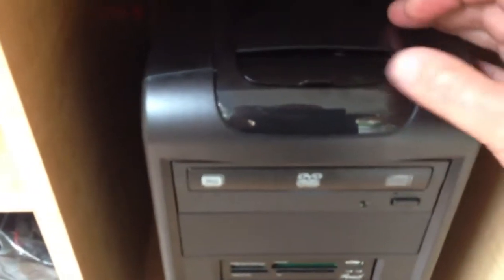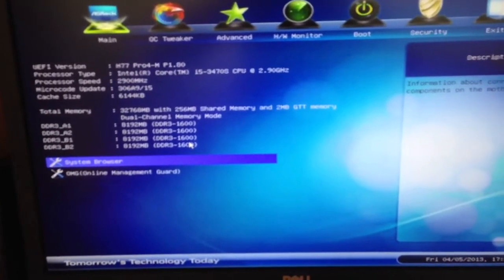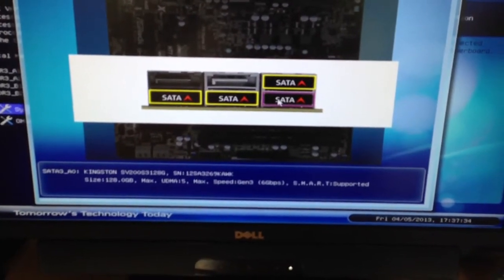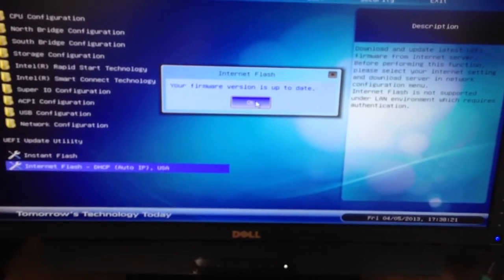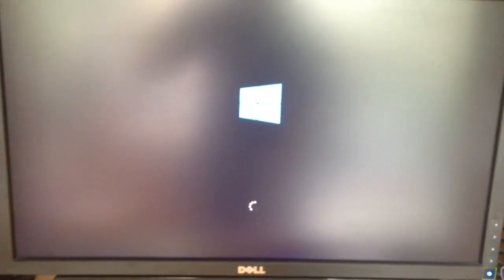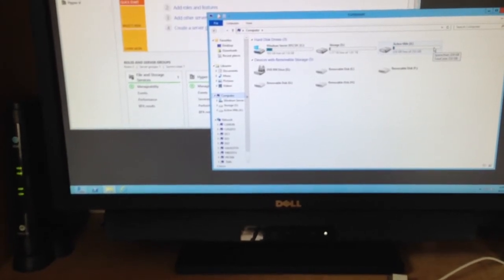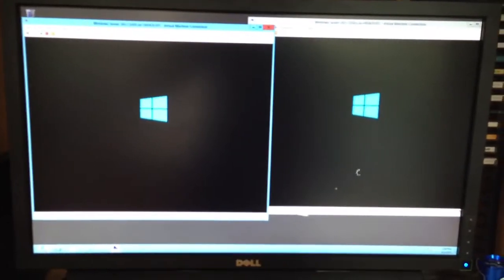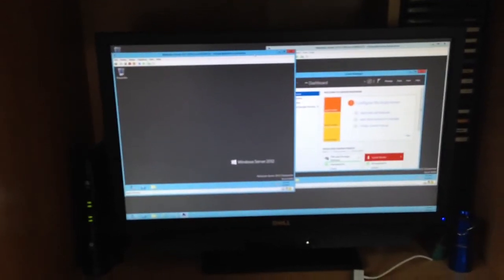Blistering Fast Windows Server 2012 Hyper-V Host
for a parts list and more information.